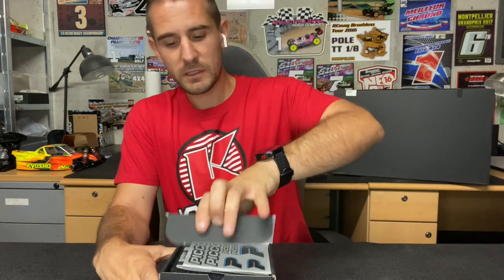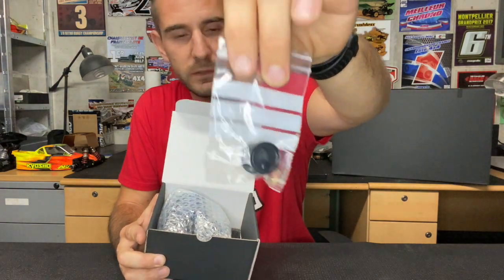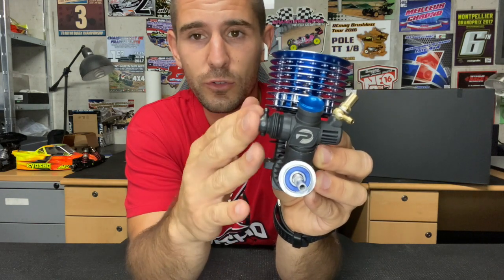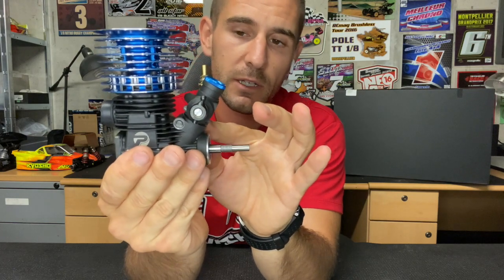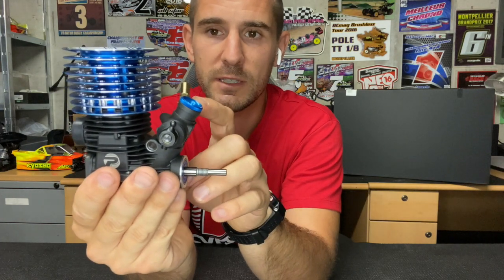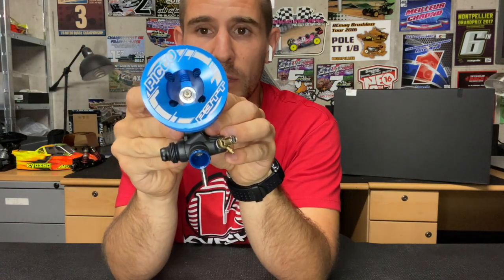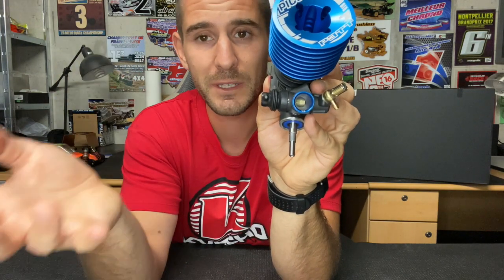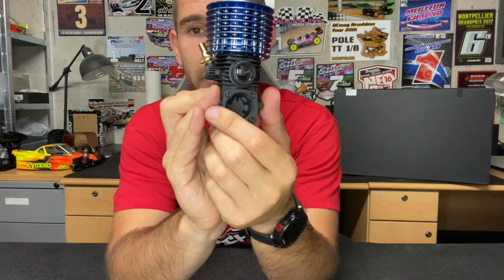Unboxing P3TT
Unboxing and presentation of the latest 1/8 nitro off-road engine from Picco, the P3TT. Released in July 2020, this video will show you all the secrets of the new powerplant from the italian factory.